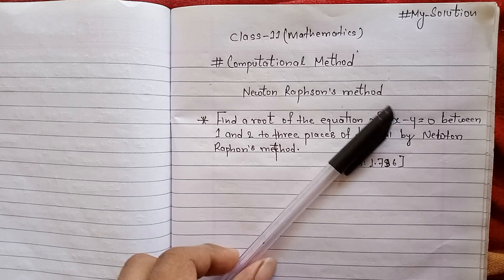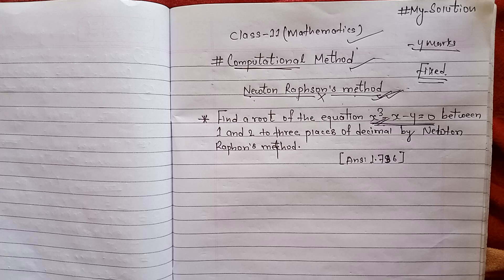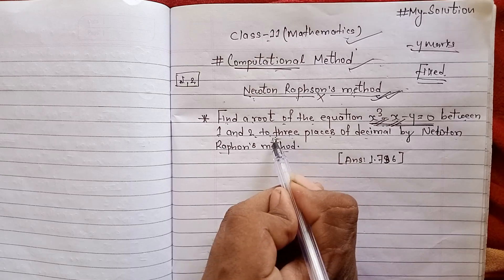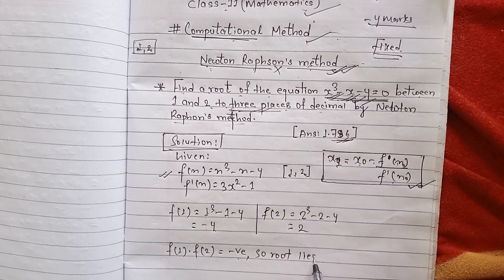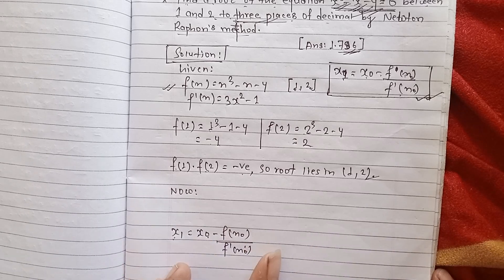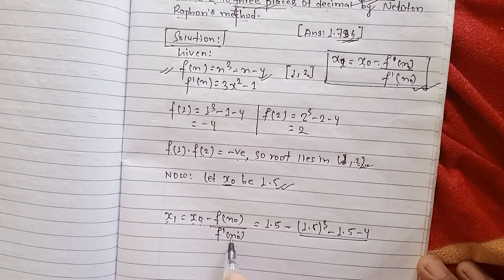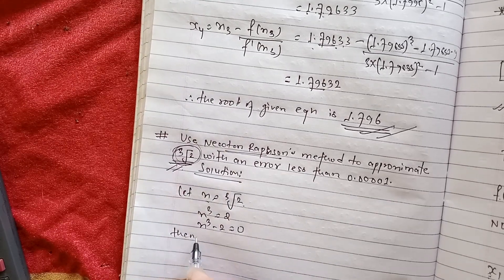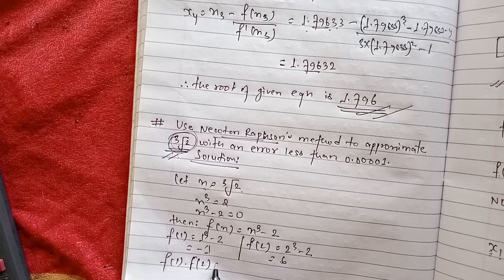Newton Raphson's Method || Class 11 || 4 marks Question